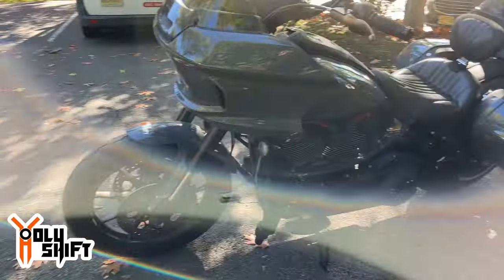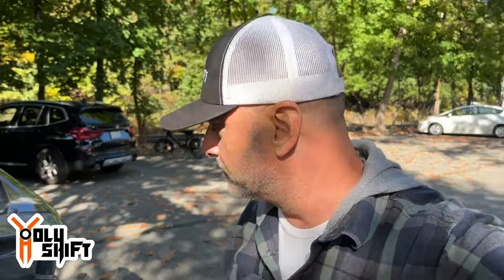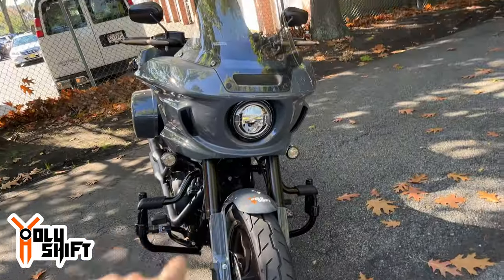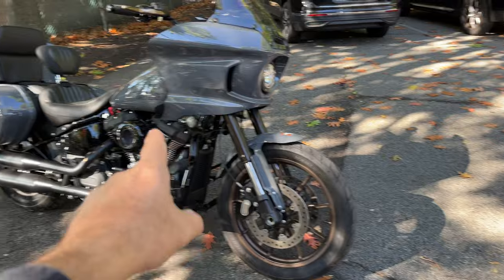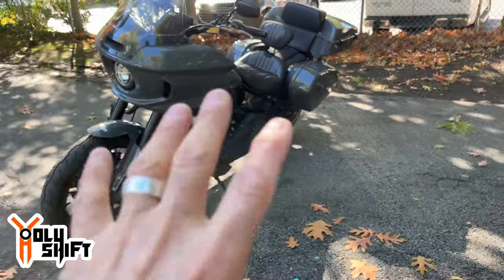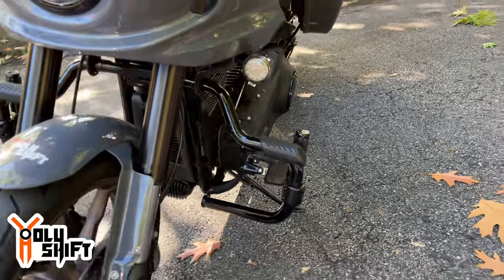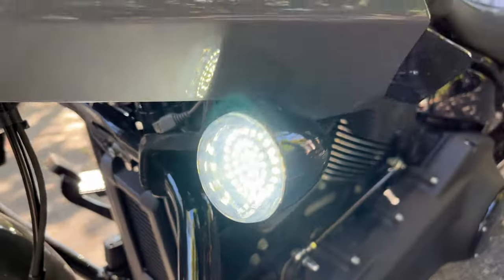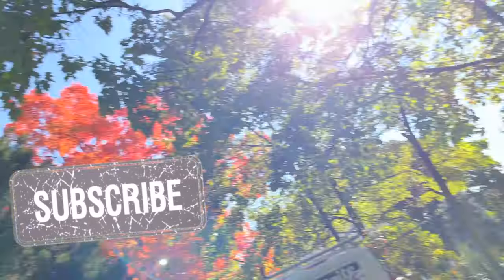That's Much Brighter ! Now I Can See !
I swapped (yet again..) my turn signal inserts to a bright white running light on my 2022 LOW RIDER ST - Gray Ghost. Both inserts are from custom dynamics - but the main reason was to increase my night visibility. Very easy install ...
Did you know that the FXLRST has a built in USB port.?